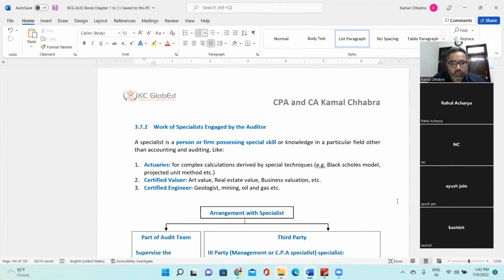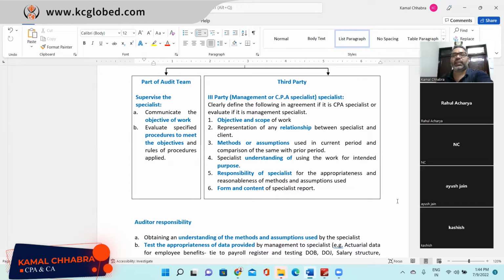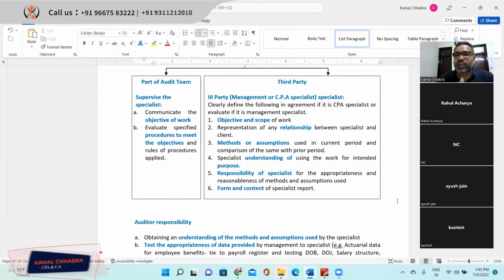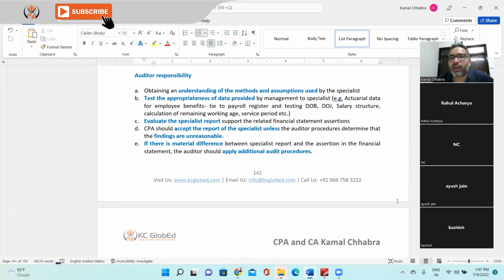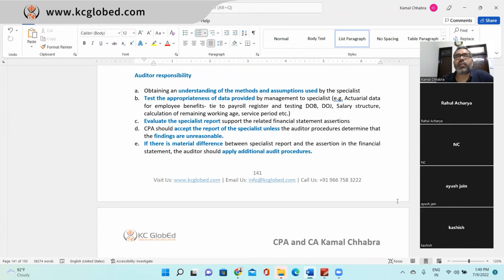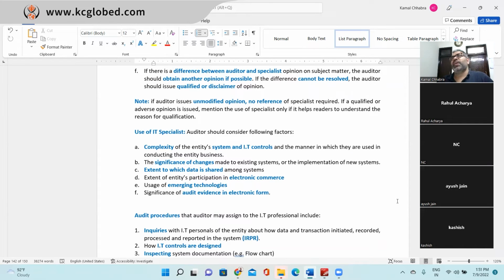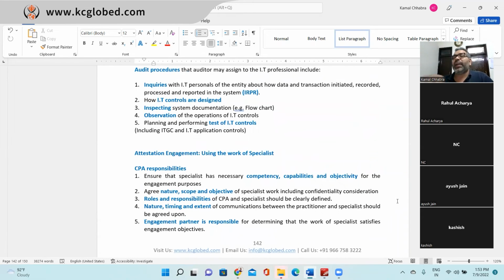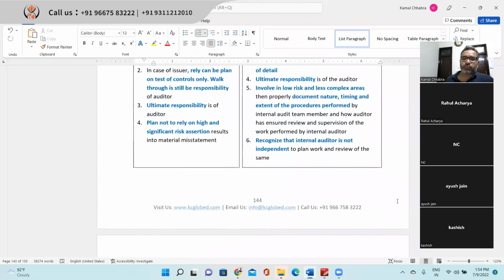CPA | AUD| US GAAS | US GAAP | AICPA| 𝐂𝐏𝐀 & 𝐂𝐀 𝐊𝐚𝐦𝐚𝐥 𝐂𝐡𝐡𝐚𝐛𝐫𝐚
𝐂𝐡𝐚𝐩𝐭𝐞𝐫 𝐍𝐚𝐦𝐞
Assessing Risk and Developing a Planned Response

Topic
Planning for Assessing Risk & Using the  Work for Others

Subtopic
work of specialists Engaged by  Auditor, Arrangements with specialists & Audit Responsibility & Auditor Procedures

𝐀𝐛𝐨𝐮𝐭 𝐜𝐨𝐮𝐫𝐬𝐞
Let's Learn the work of specialists engaged by the auditor and the arrangement with the specialist and audit responsibility & the Auditor in detail as per the blueprint of the AICPA & AUD Exam